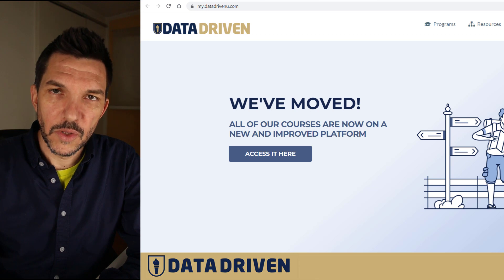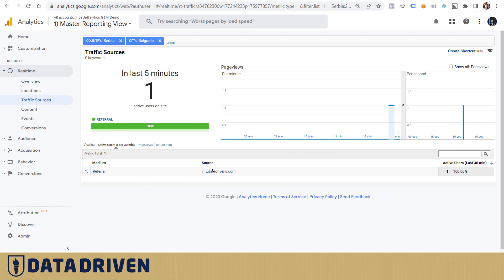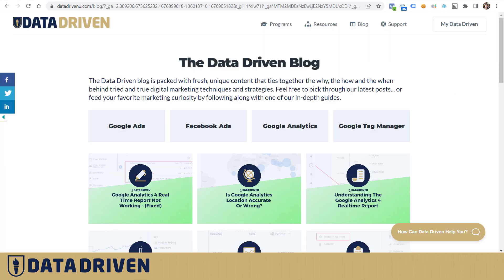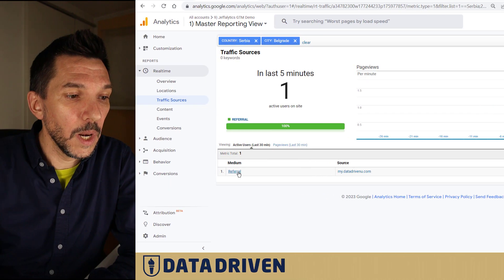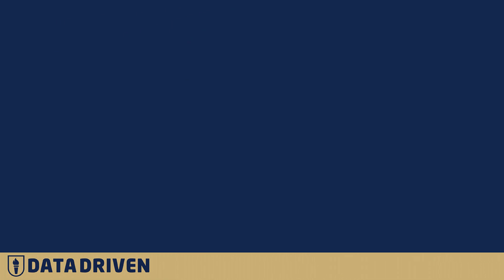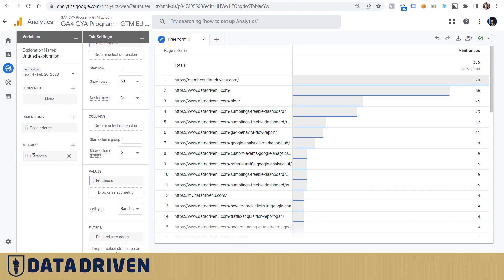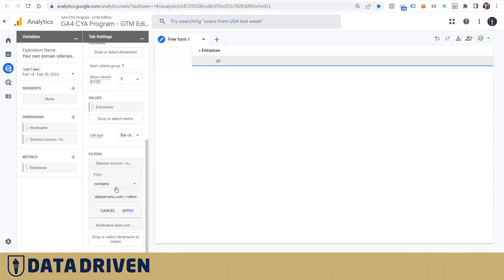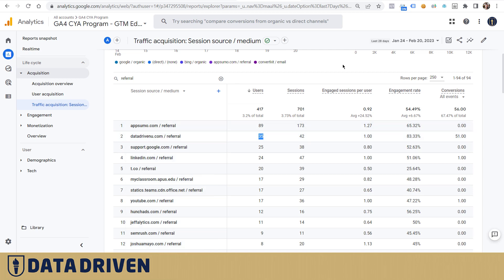Self-Referrals in GA4: Dealing With The Data Nightmare!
In this video, we'll explain why self-referrals are such a big problem in Google Analytics 4 and where Google's official documentation really lets you down. We'll also explain how to actually fix this problem and sort out your "not set" traffic.

Have questions about what we covered? Let us know below 🔽

00:00 Intro
00:23 Self Referrals In Universal Analytics
01:19 Self Referral Problems In GA4
03:05 What Google Says GA4 Self Referrals
04:02 Why This Is A Big Problem
05:12 How To Fix Self Referral Problems
08:53 Conclusion